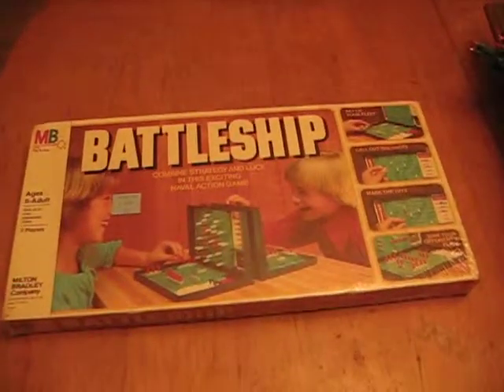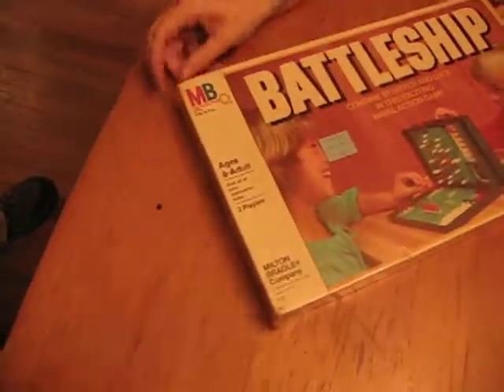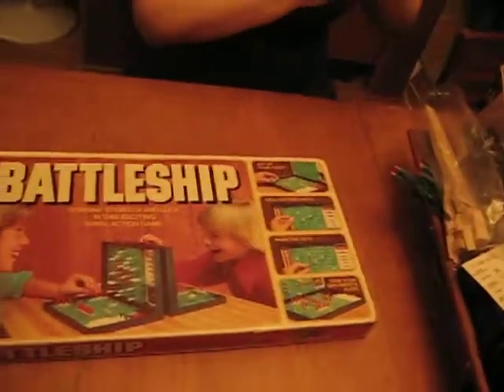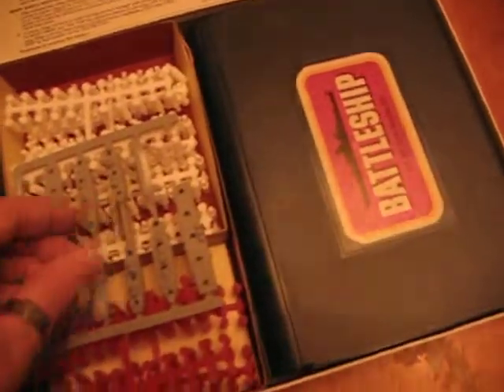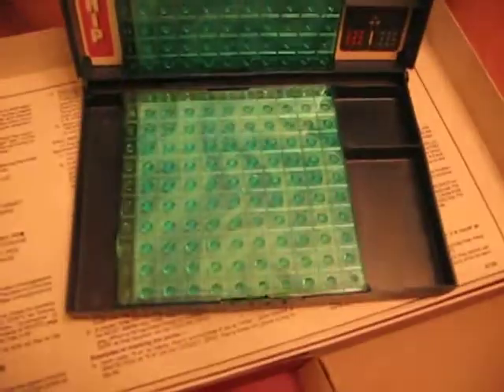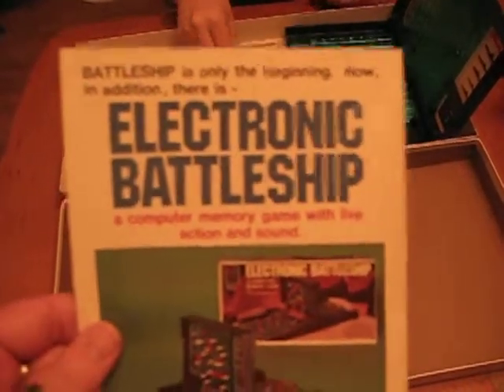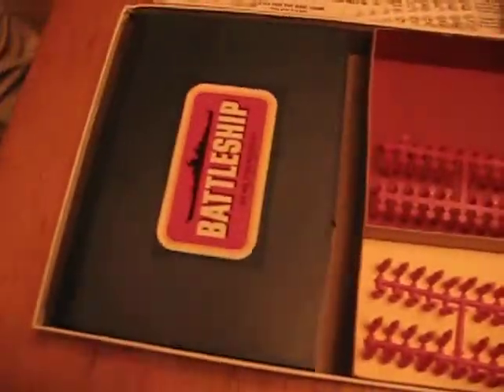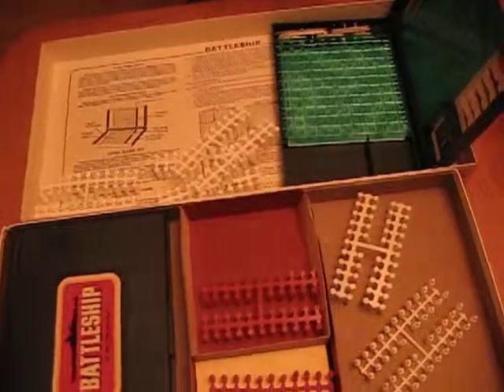Battleship Unboxing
According to the top of the box, it was printed in 1978. She got it for $4.